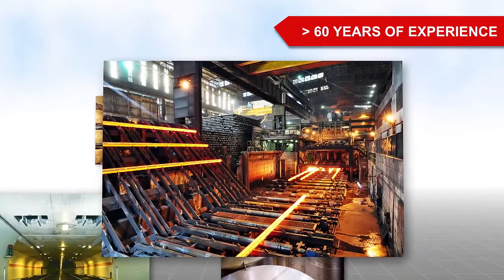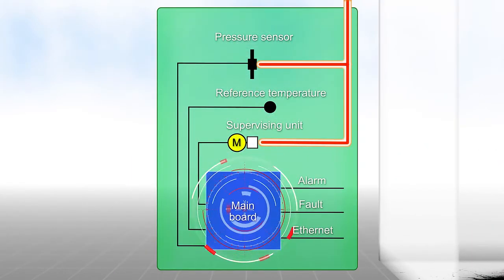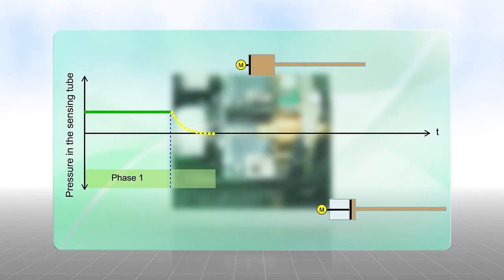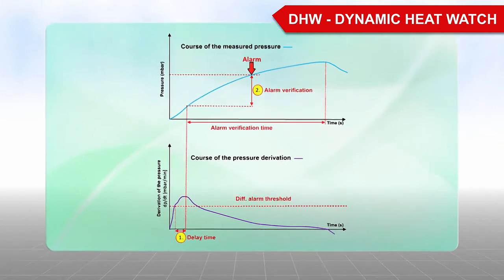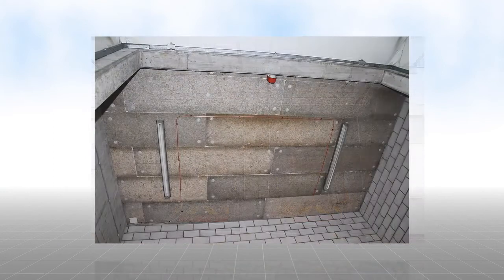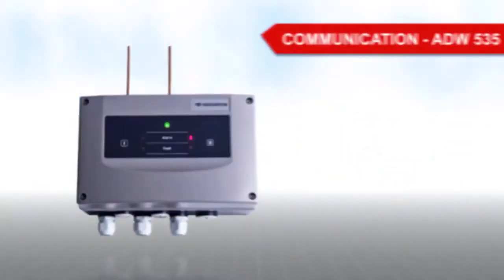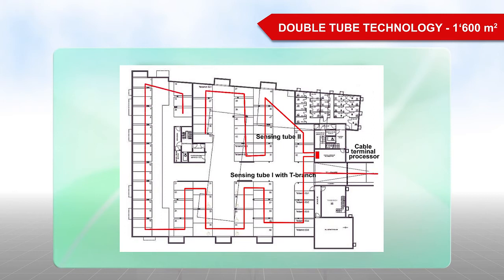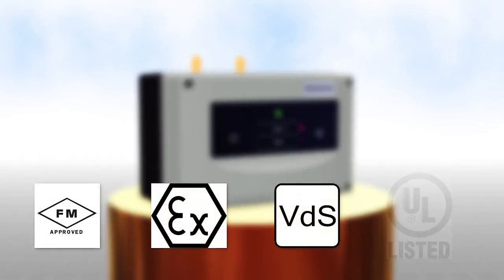ADW - LINEAR HEAT DETECTION SYSTEM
- FASTEST HOLLOW METTALIC TUBE BASED HEAT DETECTION
- Automatic Sensor (tube) based Fire Detection system to monitor rise in temperature and maximum temperature
- Class A1 Heat Detection - UL / VdS approved
- Fastest heat detector with immediate response mechanism
- Automatic Self diagnostic features for monitoring system’s health